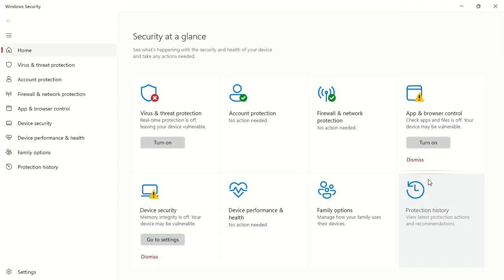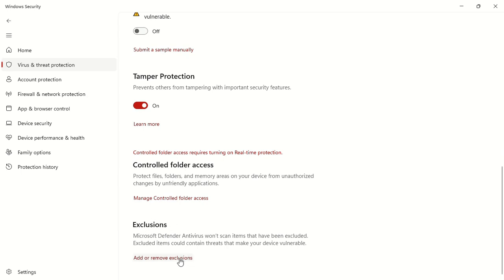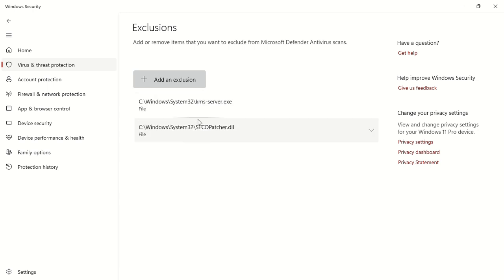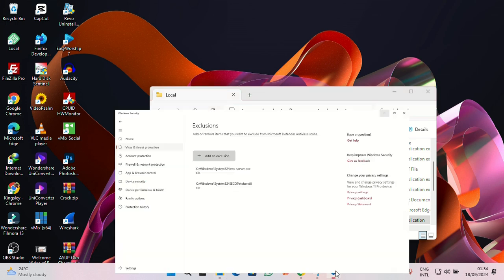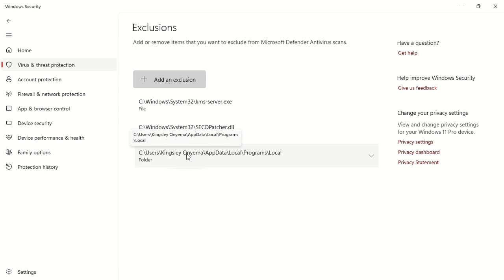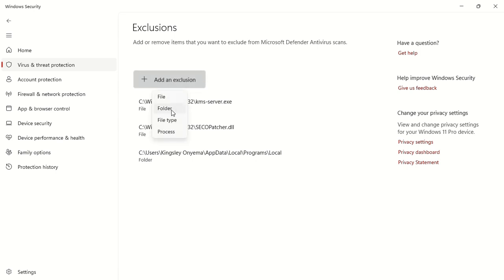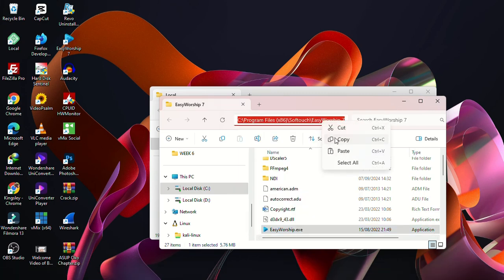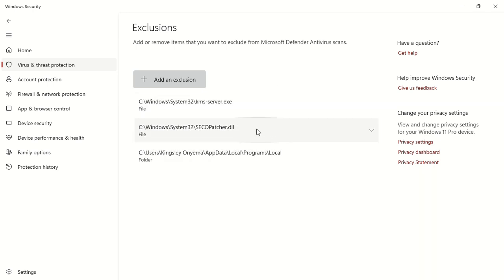How to Add Files, Folders, File Types, and Processes to Windows Security Exclusions on Windows 11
In this video, we’ll show you how to add any file, folder, file type, or process to the exclusions list in Microsoft Windows Security on Windows 11. This comprehensive guide will help you ensure that Windows Defender does not block or interfere with the operations of your important applications and files. Follow these simple steps to customize your Windows Security settings effectively.

Steps Covered:

Open Windows Security
Go to “Virus & Threat Protection”
Click on “Virus & Threat Protection Settings”
Click on “Exclusions”
Click on “Add an exclusion”
Choose the type of exclusion (File, Folder, File Type, or Process)
Browse to the desired file, folder, or specify the file type or process
Select and add the exclusion
Confirm the exclusion